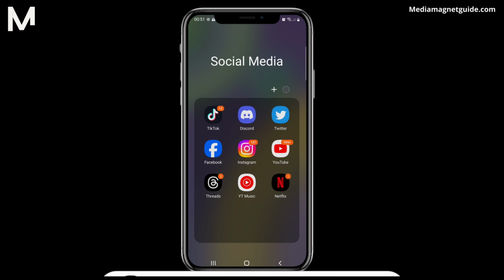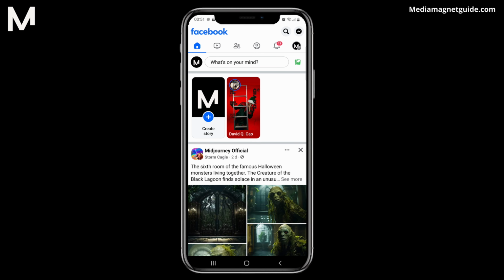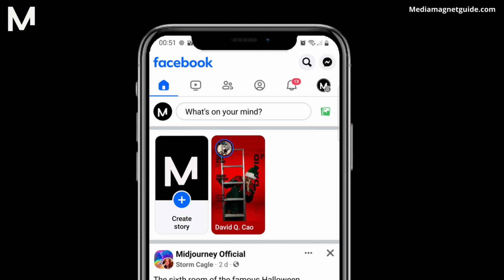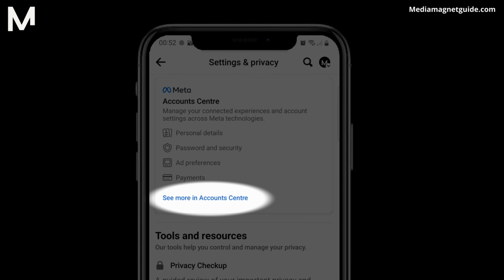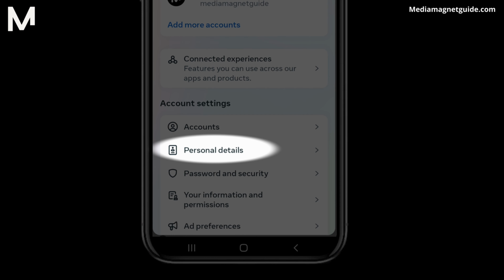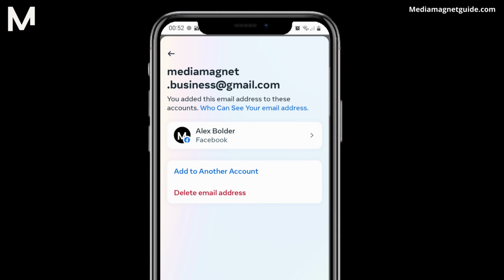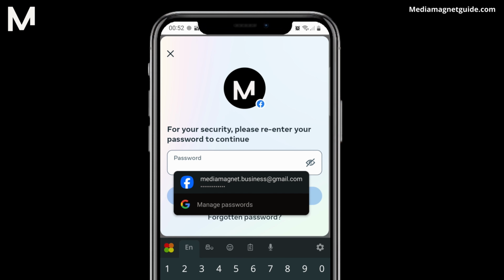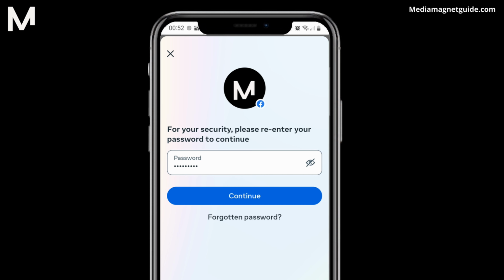How to Remove Email Address from Facebook